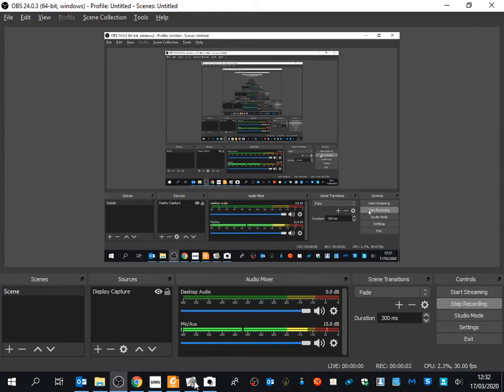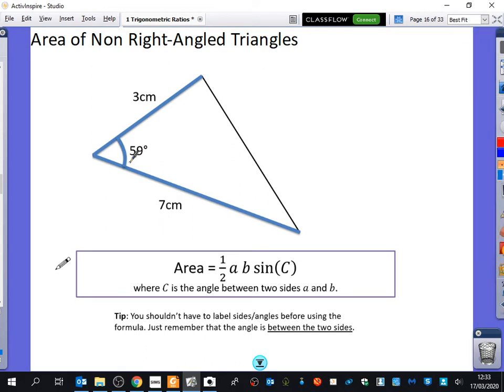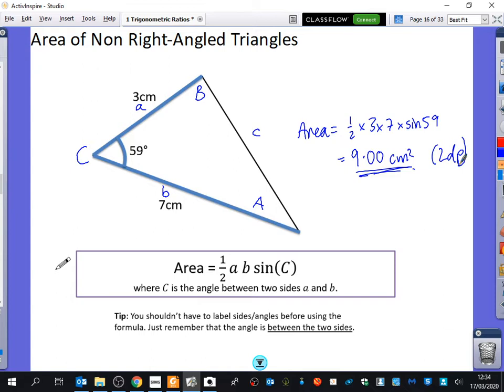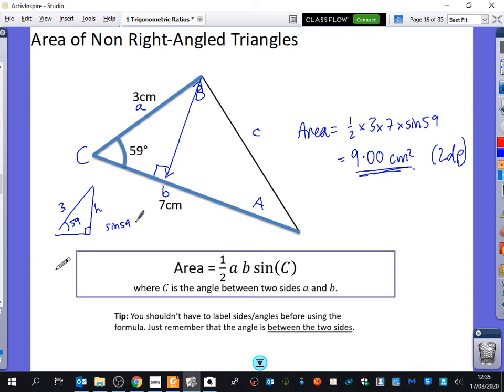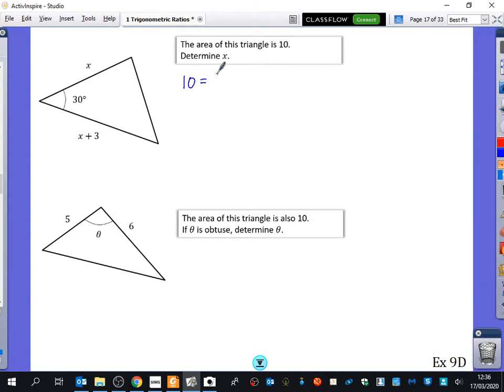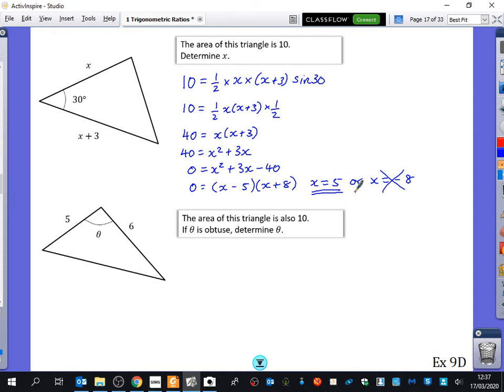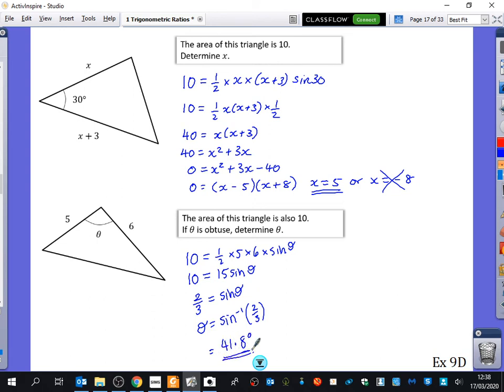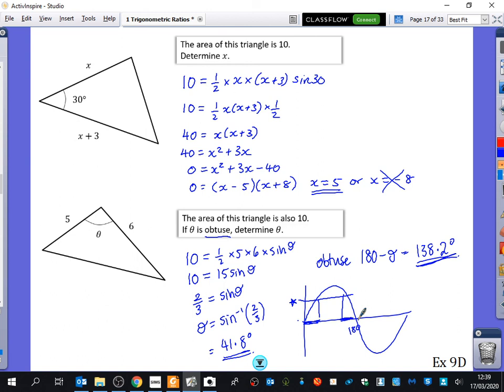Trigonometric Ratios 4 • Area of Triangles 1/2absinC • P1 Ex9D • 🚀